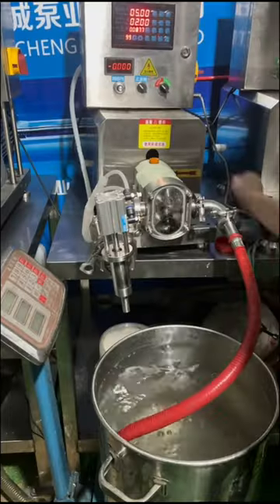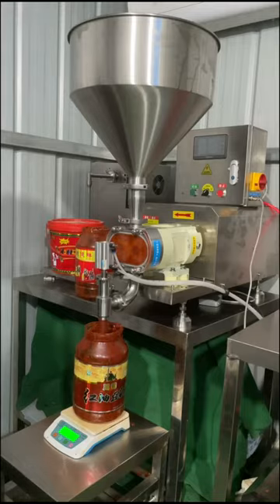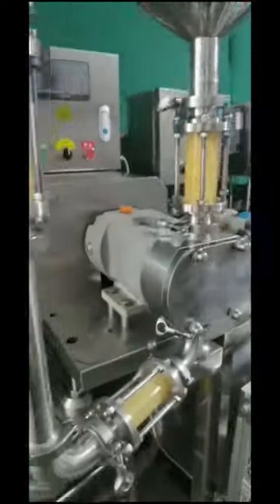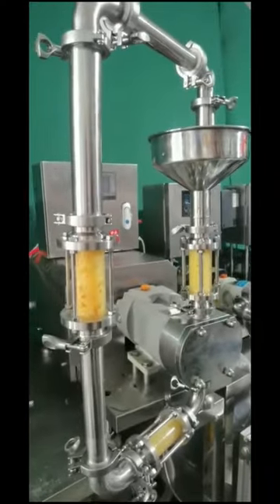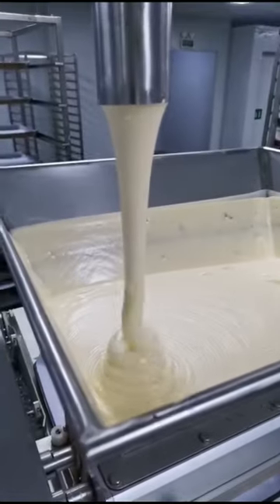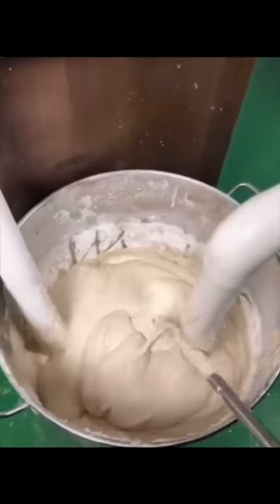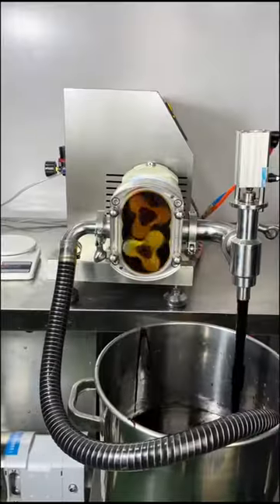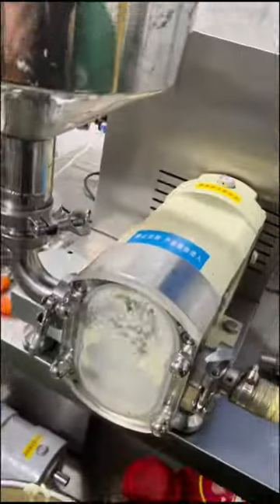lobe pump uesd in high viscosity liquid filler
A rotor pump is a class of positive displacement pump that works by the rotation of a rotor pushing discrete quantities of liquids through the pump.